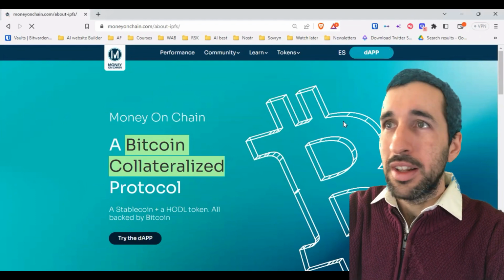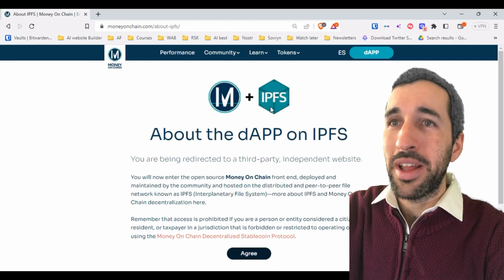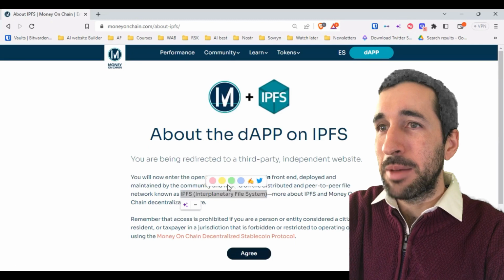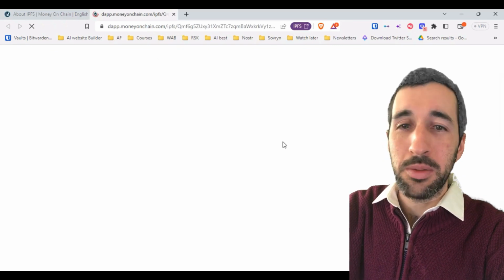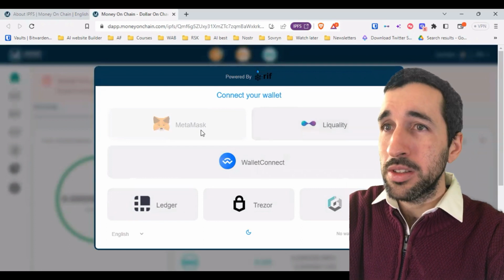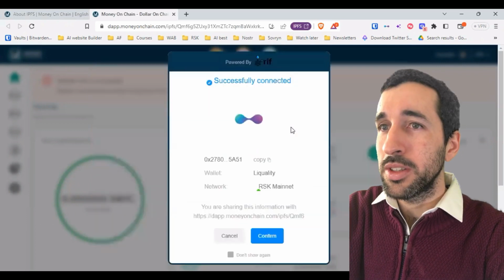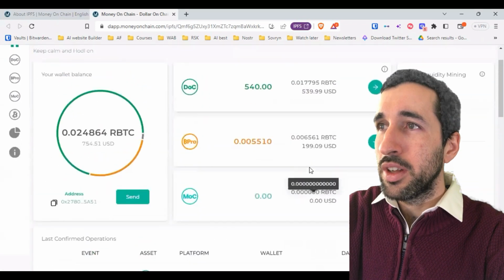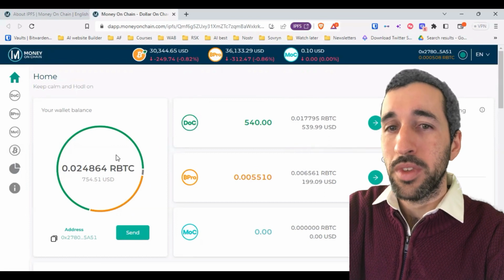How to Access the Money on Chain DAPP and Connect your Browser Wallet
Welcome to our comprehensive tutorial video on how to connect your browser wallet to the Money on Chain platform on Rootstock! This detailed guide will walk you through the process, ensuring that you can interact with the decentralized financial ecosystem with ease.

In this video, we'll begin by explaining the basics of browser wallets, the Money on Chain platform, and the Rootstock network. This will ensure you have a robust understanding of the components we are working with and the reason why they're important in the blockchain and cryptocurrency space.

Following the introduction, we will take you through a step-by-step process of connecting your browser wallet to the Money on Chain platform. This includes using wallets such as Metamask, Nifty, and Liquality, which are popular among many users.